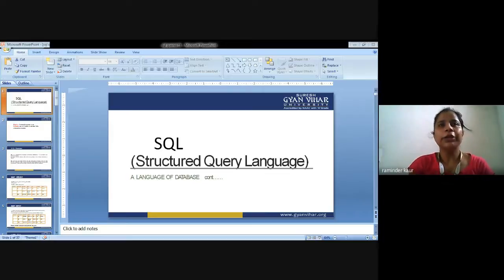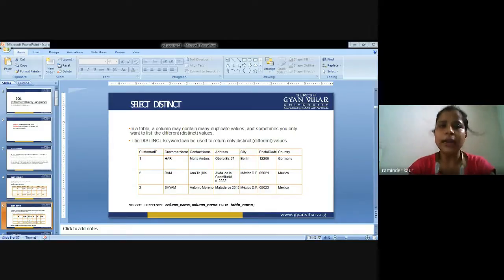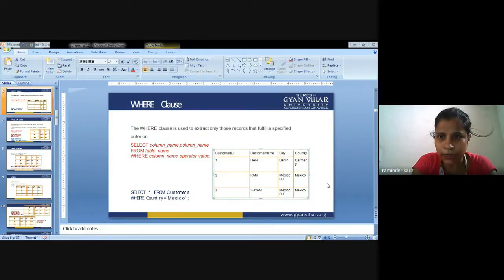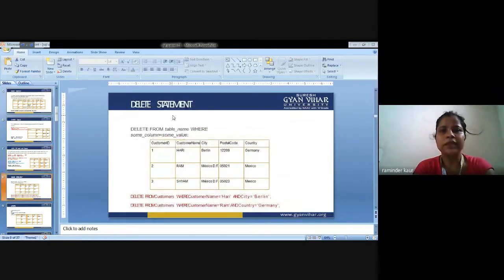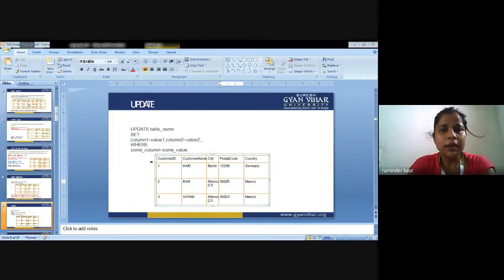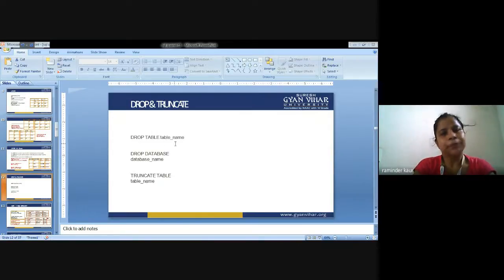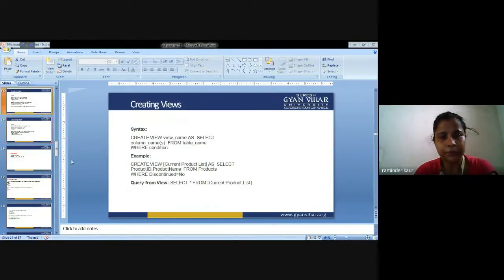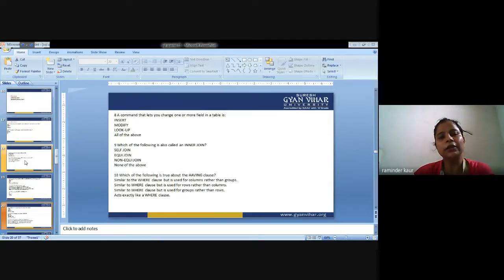DATABASE MANAGEMENT SYSTEM-11